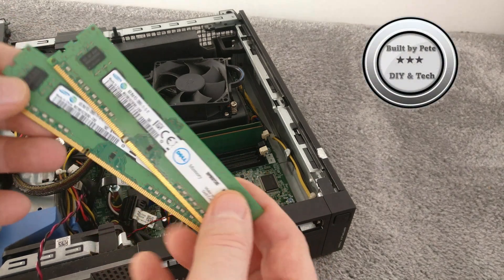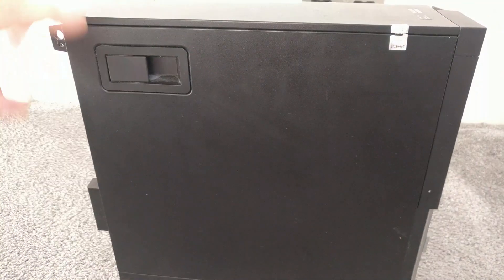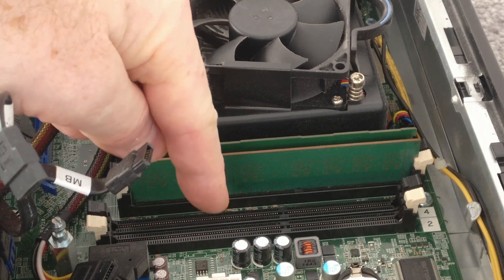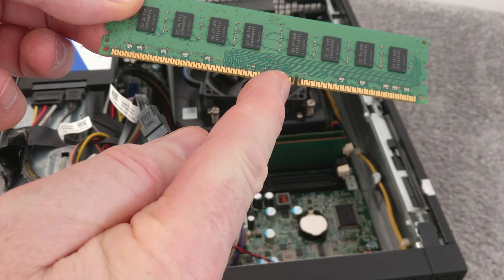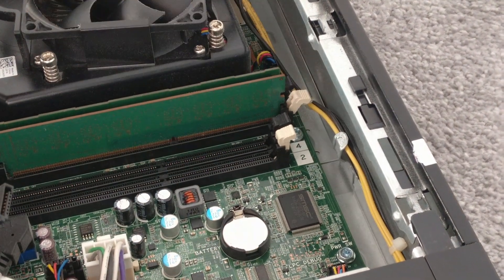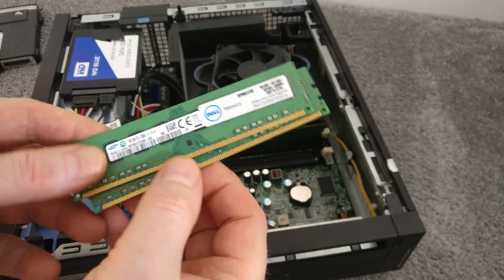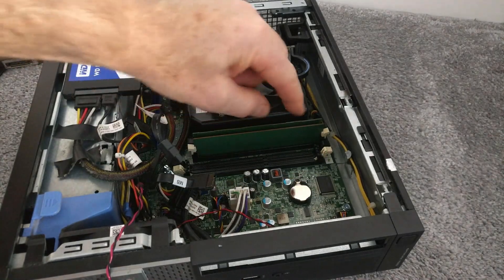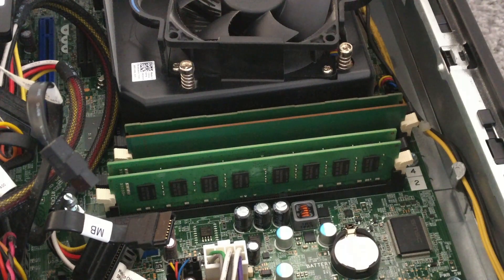Upgrade your PCs RAM | A Beginners Guide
Is your PC feeling slow? Learn how to **easily upgrade your computer's RAM** in this step-by-step **beginner's guide!** Installing more **RAM memory** is one of the most effective and affordable ways to significantly boost your **PC's performance** – from faster boot-ups to smoother multitasking and quicker app loading.

Whether you're a first-time PC builder or just looking to breathe new life into an older system, this **RAM installation tutorial** is designed specifically for you. We'll walk you through every step of the process, ensuring a hassle-free upgrade.

**In this beginner-friendly guide, you'll discover:**
* How to safely open your PC case and locate RAM slots.
* The simple process of **installing new RAM modules**.
* Tips for **upgrading your existing RAM** (e.g., matching speeds, dual channel).
* A clear explanation of **what RAM is** and why it's crucial for performance.

*In this video, I demonstrate the process using **DDR3 8GB 1600MHz dual-channel RAM modules**, but the principles apply broadly to most desktop PCs and memory types.*

**Understanding RAM (Random Access Memory):**
RAM is your computer's short-term memory, essential for quickly accessing data and running multiple applications simultaneously. The more RAM you have, the smoother and more responsive your PC will be, especially during startup, gaming, or when running demanding software.

Ready to give your PC the performance boost it deserves? Watch now!